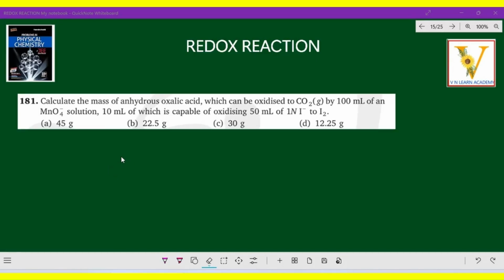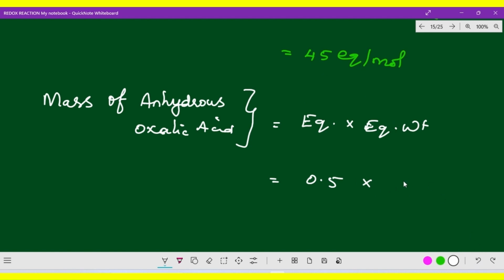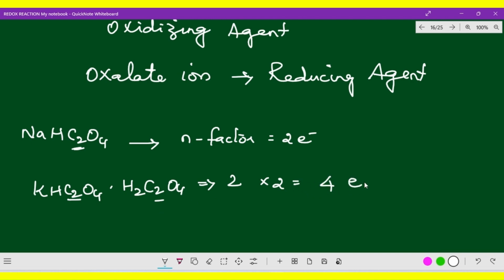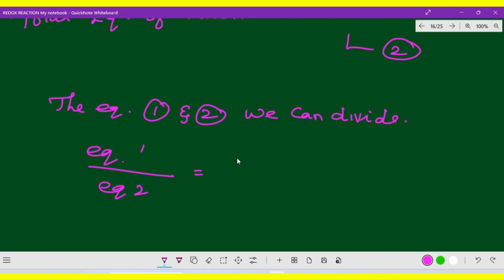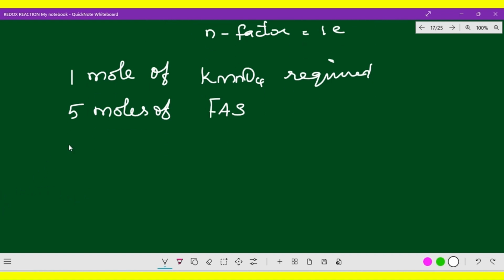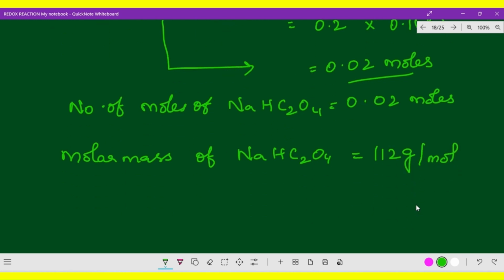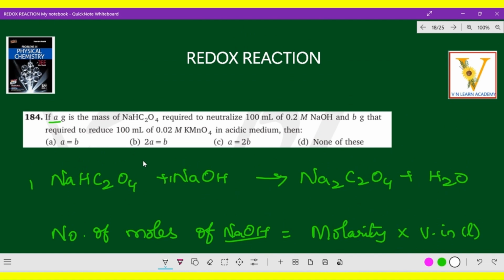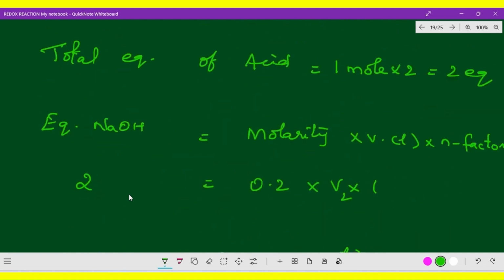REDOX REACTION | PART 1 QUESTIONS FROM 52 TO 56 | NARENDRAAVASTHI SIR"S PHYSICAL CHEMISTRY SOLUTIONS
✔️ Subject: Chemistry
✔️ Topic Name: REDOX REACTIONS
NARENDRA AVASTHI SIR"S SOLUTIONS
181. Cal cu late the mass of an hy drous ox alic acid, which can be oxi dised to CO ( )
2 g by 100 mL of an
MnO4 so lu tion, 10 mL of which is ca pa ble of oxi dis ing 50 mL of 1N I to I .
2
(a) 45 g
182. A mix ture of NaHC O
(b) 22.5 g
2 4 and KHC O H C O
(d) 12.25 g
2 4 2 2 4 re quired equal vol umes of 0.2 N KMnO4 and
0.12 N NaOH sep a rately. What is the mo lar ra tio of NaHC O
2 4 and KHC O H C O
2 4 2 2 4in the
mix ture ?
(a) 6 : 1
183. Stannous sulphate (
(b) 1 : 6
SnSO4 and potassium permanganate are used as oxidising agents in
acidic medium for oxidation of ferrous ammonium sulphate to ferric sulphate. The ratio of
number of moles of stannous sulphate required per mole of ferrous ammonium sulphate to the
number of moles of KMnO4 required per mole of ferrous ammonium sulphate, is :
(a) 2.5
(b) 0.2
184. If a g is the mass of NaHC O
(d) 2.0
2 4 re quired to neu tral ize 100 mL of 0.2 M NaOH and b g that
re quired to re duce 100 mL of 0.02 M KMnO4 in acidic me dium, then:
(a) a=b
(b) 2 =
a b
185. 2 mole, equimolar mix ture of Na C O
2 2 4 and H C O
=2
b
2 2 4 re quired V1L of 0.1 M KMnO4 in acidic
me dium for com plete ox i da tion. The same amount of the mix ture re quired V2L of 0.2 M NaOH
for neu tral iza tion. The ra tio of V1 to V2 is:
(a) 1 : 2
(b) 2 : 1
(d) 5 : 4
This course covers: